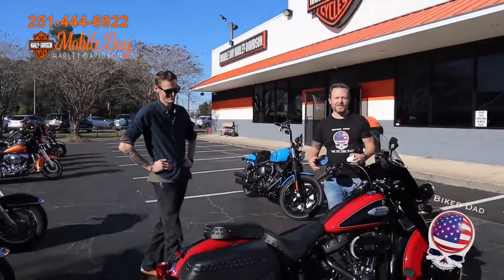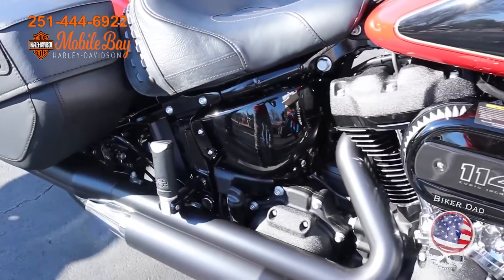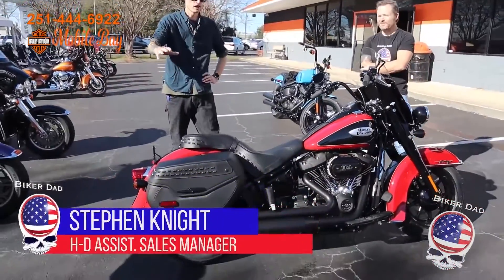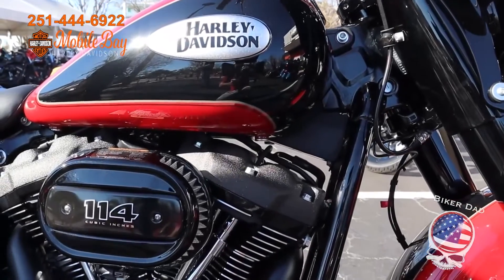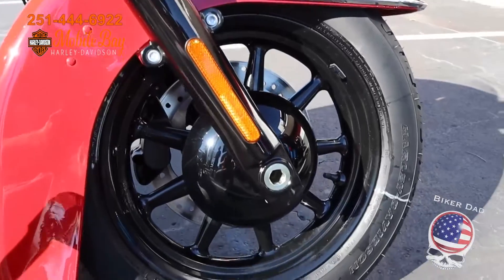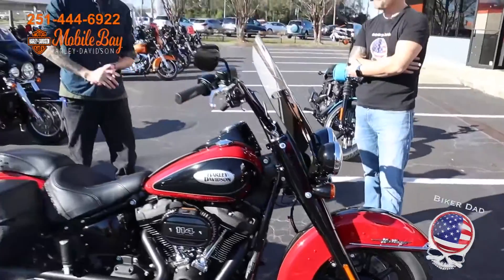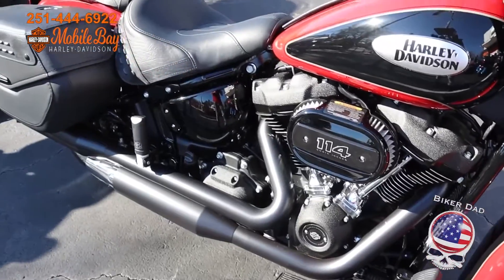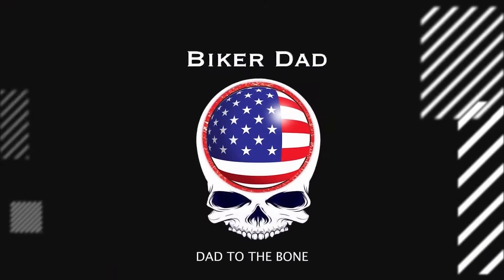Bike of the week: Red Hot Harley